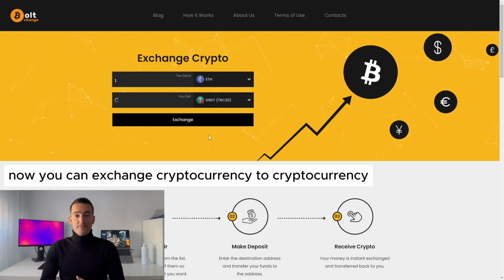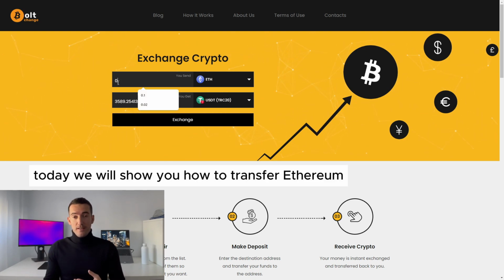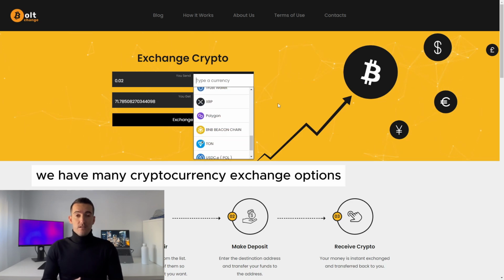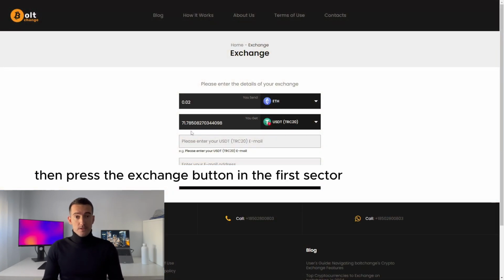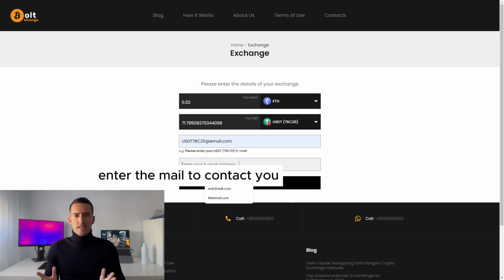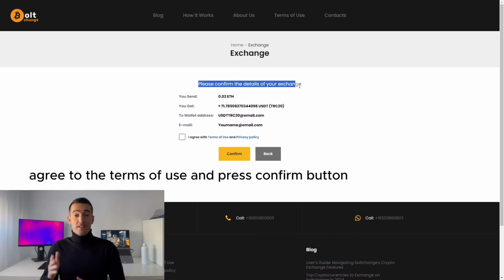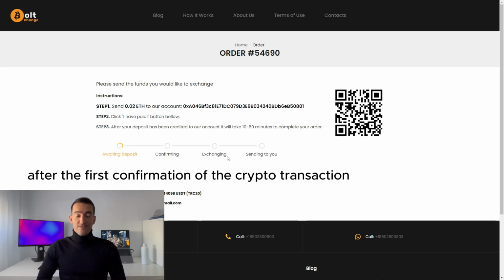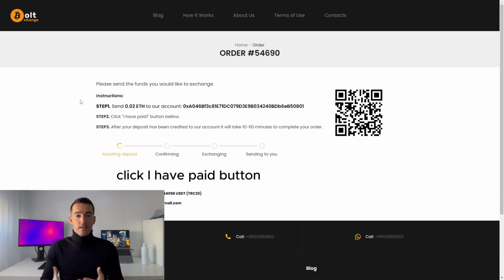How to transfer ETHEREUM to USDT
🌟 Want to instantly transfer your cryptocurrency funds from ETHEREUM to USDT? You’re in the right place! In this simple tutorial, we’ll walk you through the seamless process of transfer cryptocurrency vividly, efficiently, and in no time! 🚀💸

Discover the ins and outs that will make your transfers smooth and fast! We'll cover essential tips, hidden tricks, and important settings to ensure that your money moves safely.